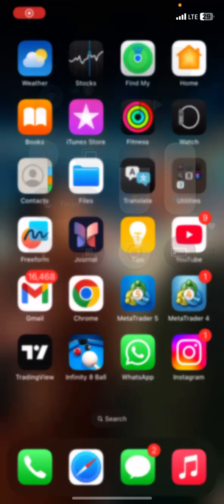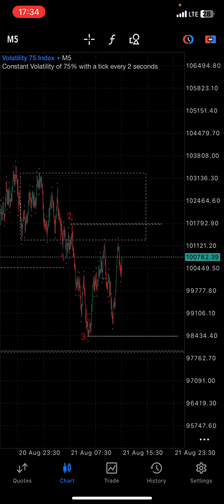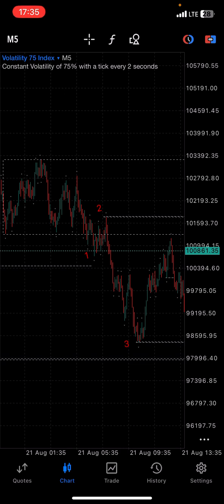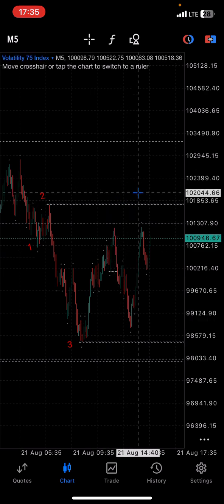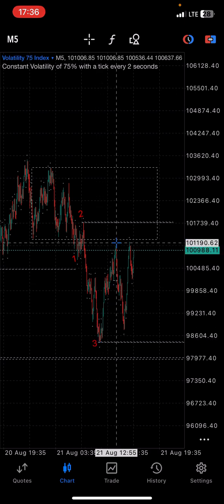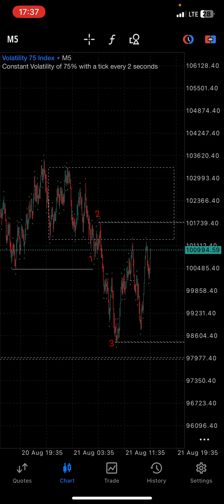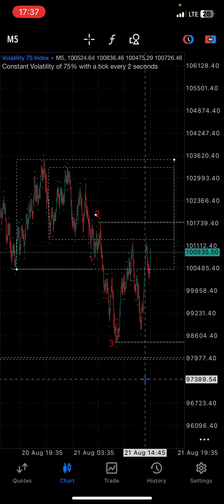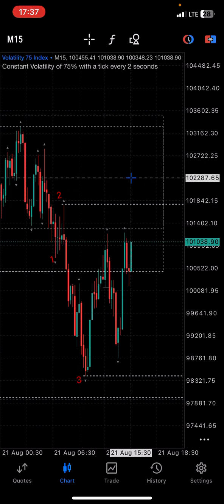Back at it. Will be posting on a daily market reviews, trading ideas and trading results